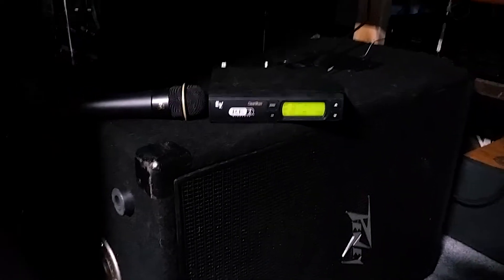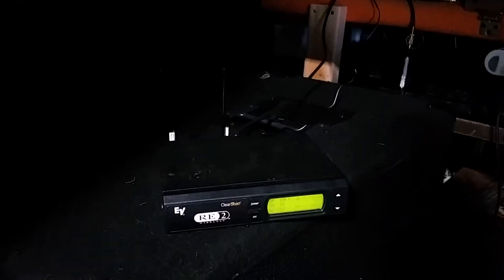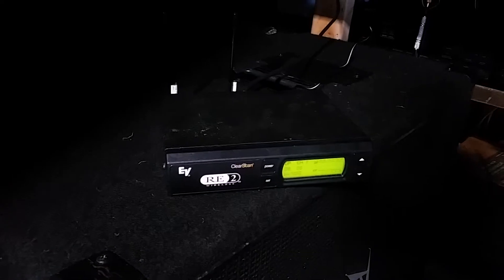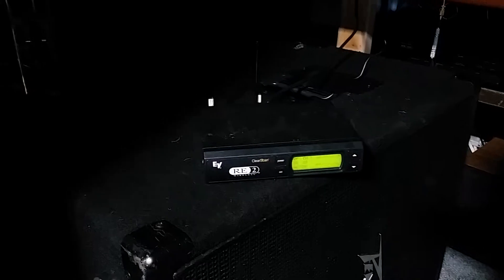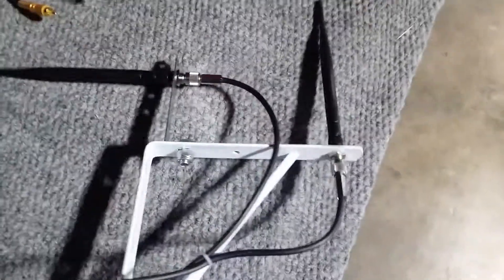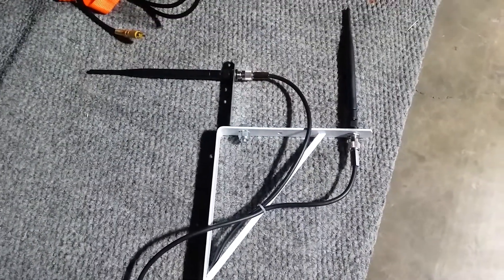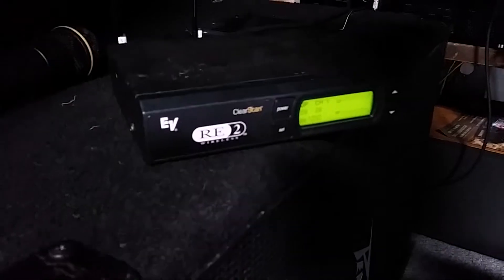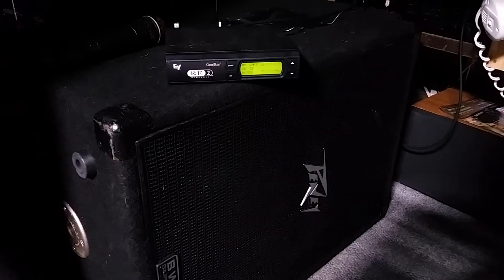Upgrade the antennas on my Electro Voice EV RE2 Wireless Microphone. Exterior mounted on my DJ Van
I have an idea to improve the distance I can use my wireless microphone from my Base in my Van. External antennas coming up!
I use and love my EV RE-2 wireles mic set up. These are also sold under Telex FMR-500, they are exactly the same.